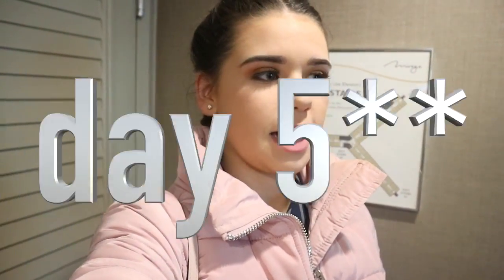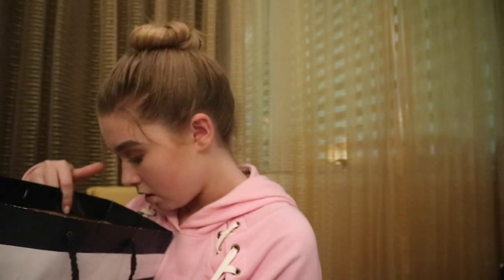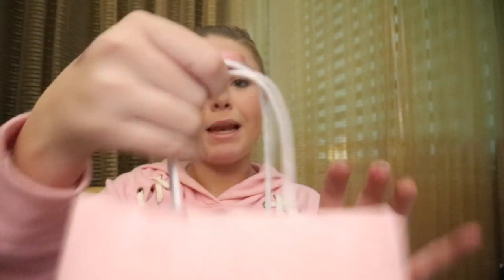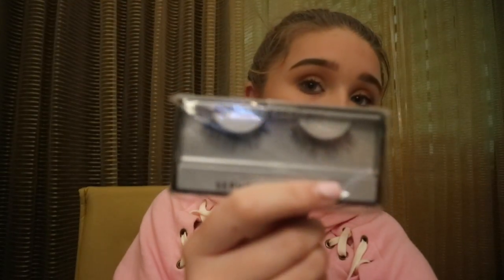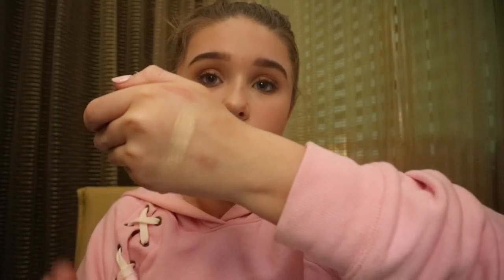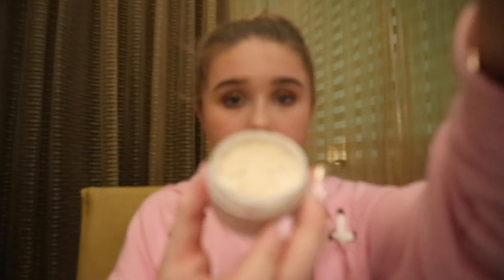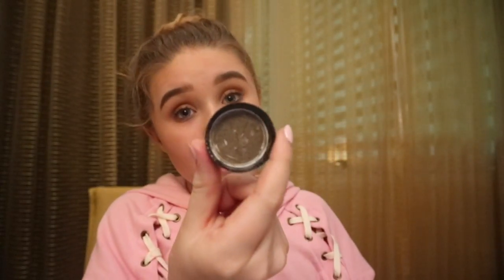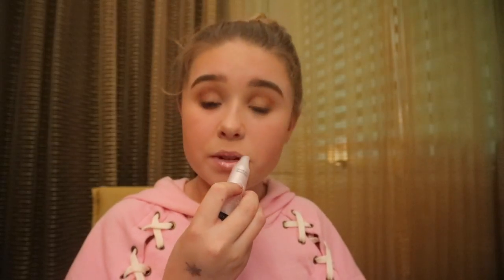ICE SKATING IN LAS VEGAS !!